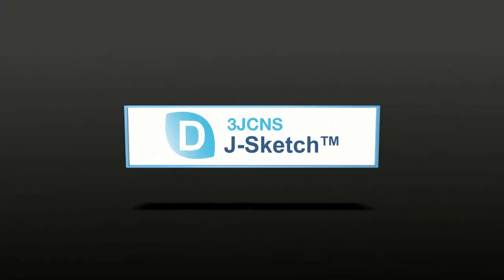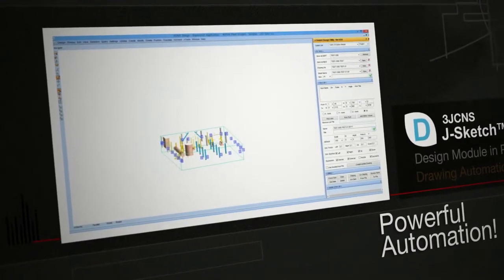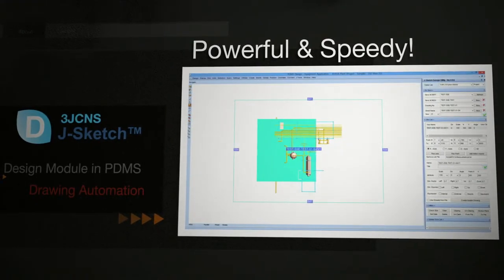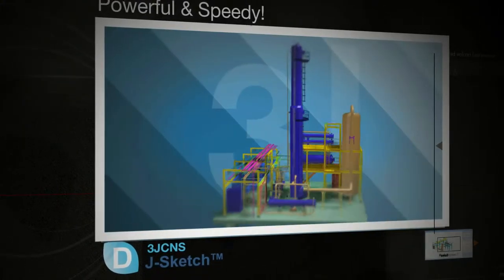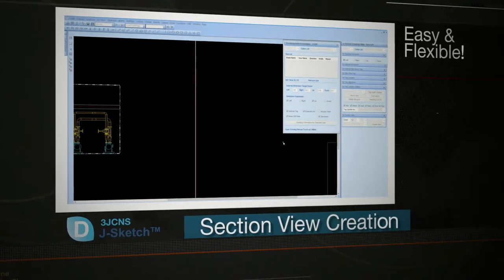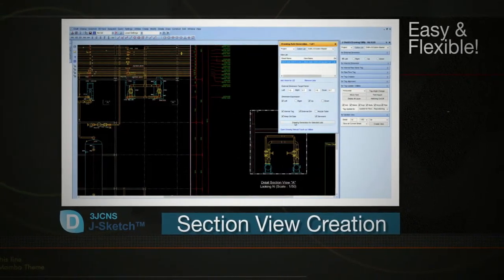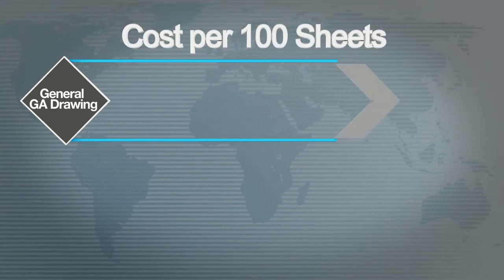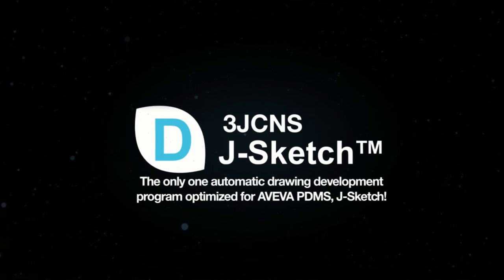150224 3JCNS Plug in Introduce movie J Sketch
3JCNS J-Sketch AVI